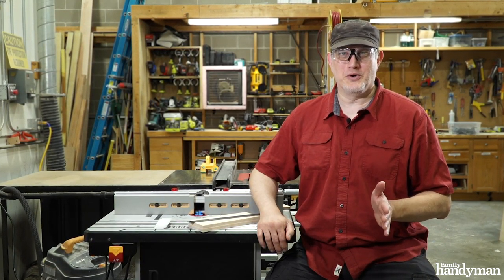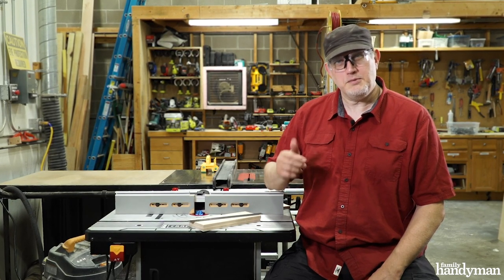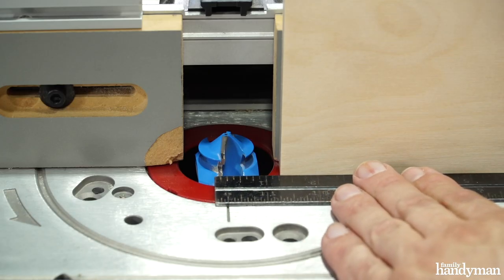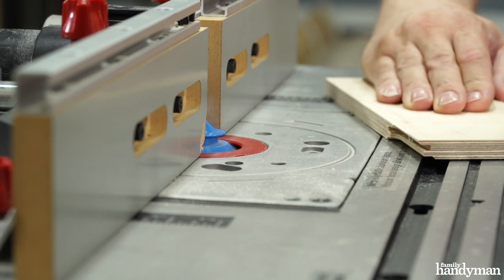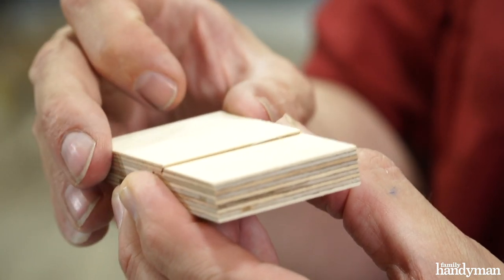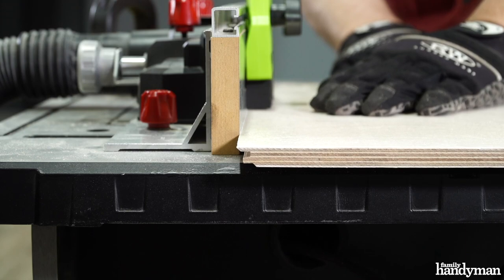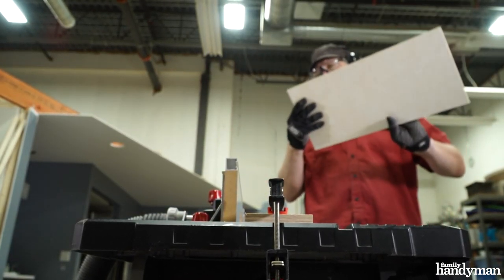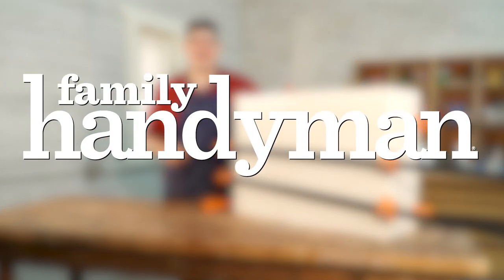How to Set Up a Lock Miter Bit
Jay walks you through how to set up a lock miter bit on a router.